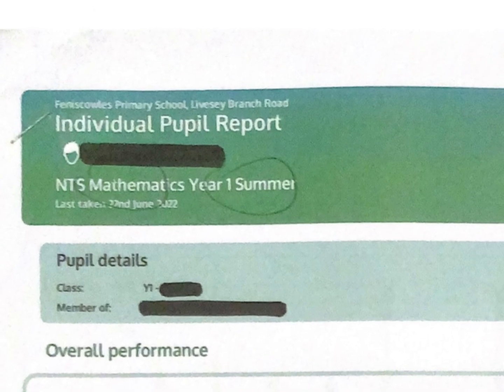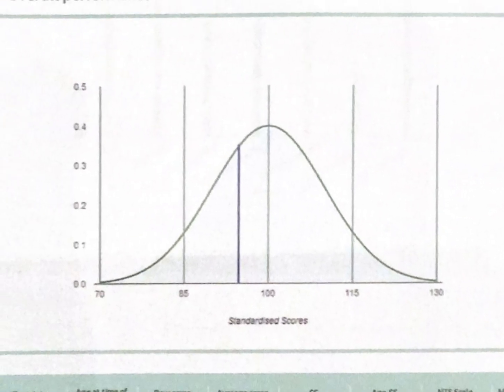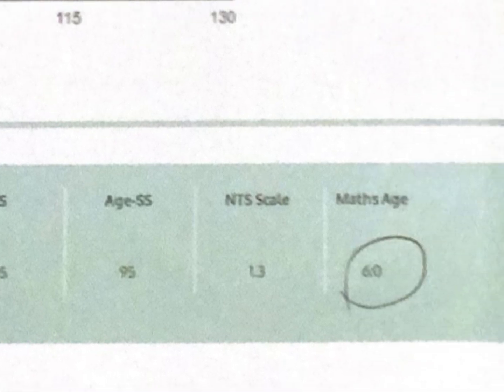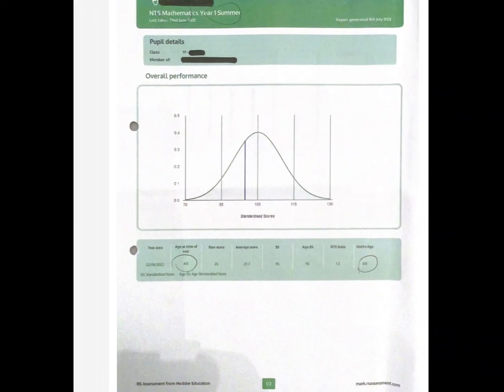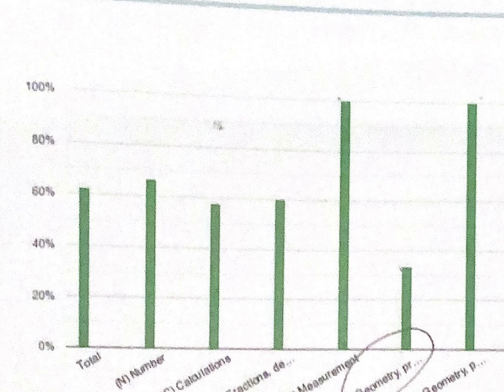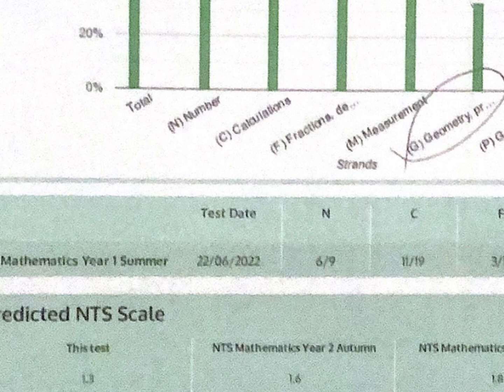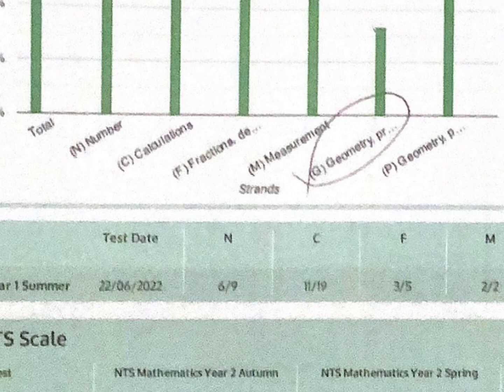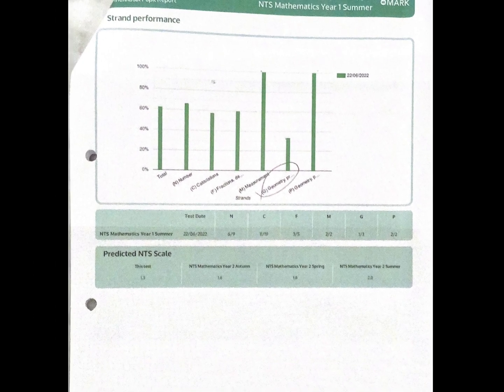Feniscowles Primary School - NTS Assessment Graphs